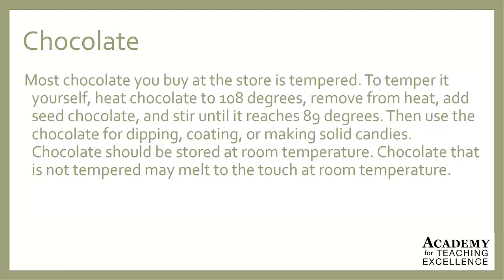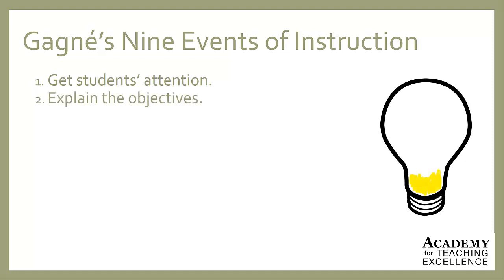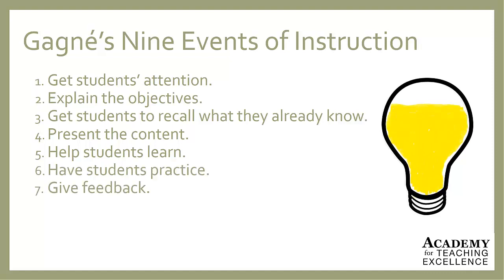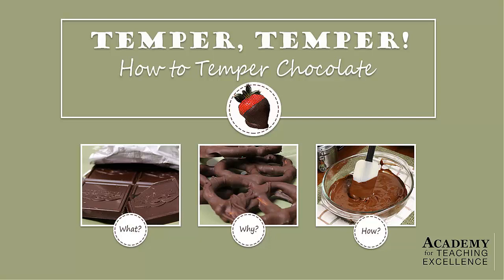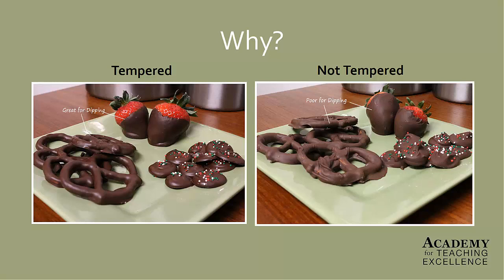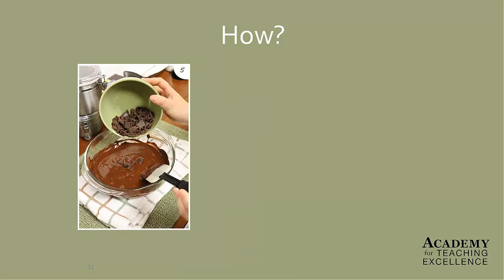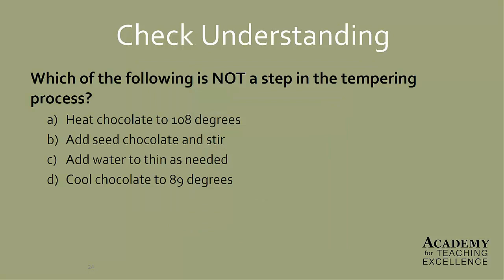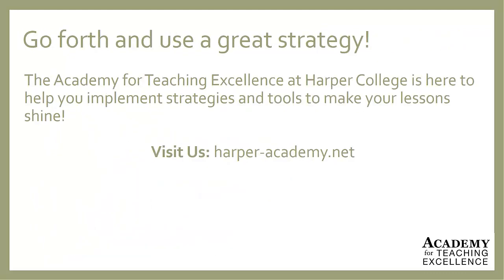Lesson Makeover Using the Nine Events of Instruction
Watch a lesson go through a "makeover" using Robert Gagne's Nine Events of Instruction.